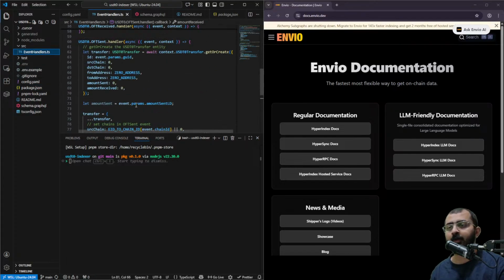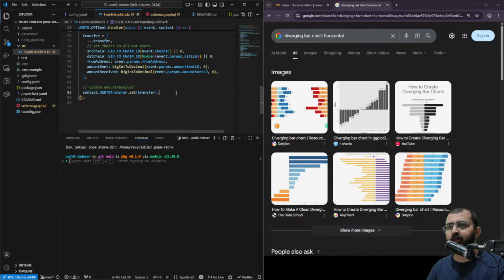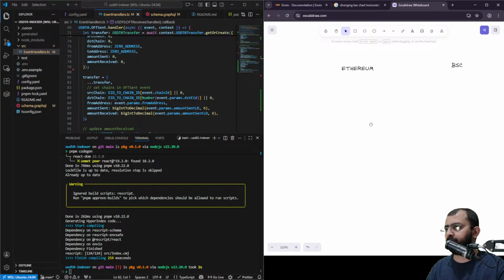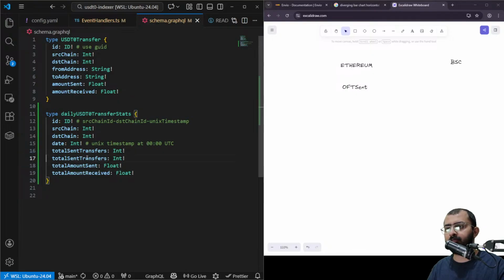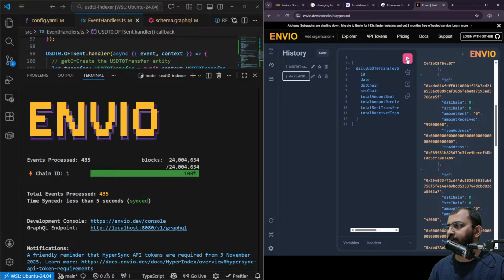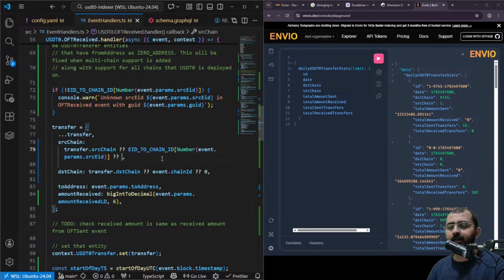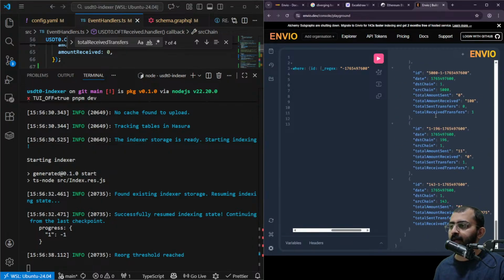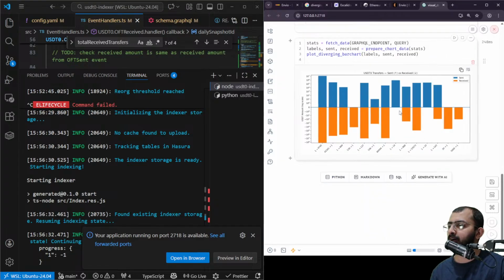USDT0 Indexer with HyperIndex (by Envio), Part 2